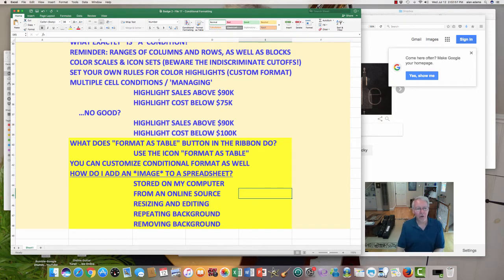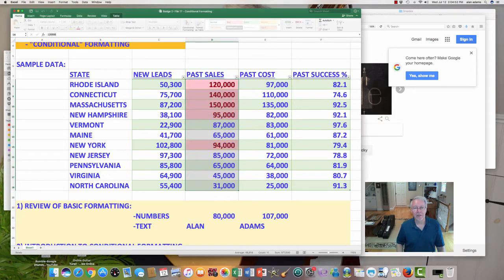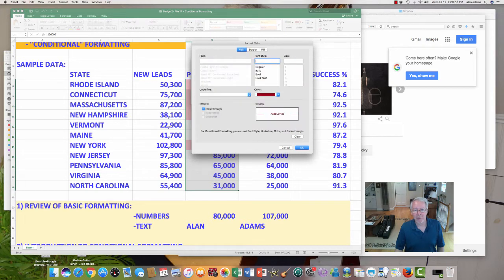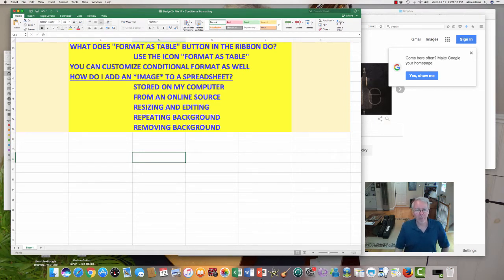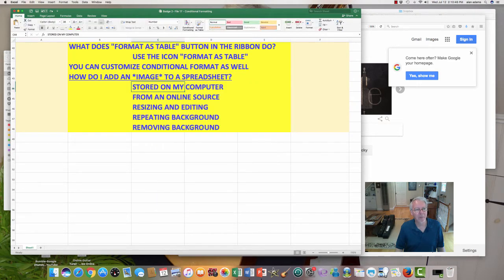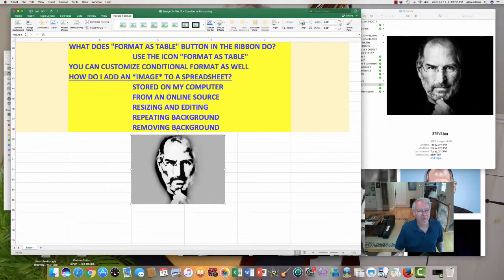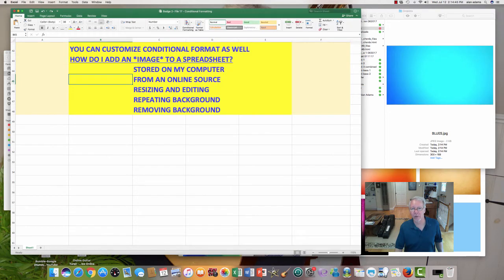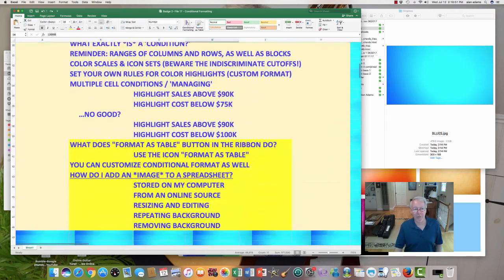Badge 2 File 19 Conditional 3